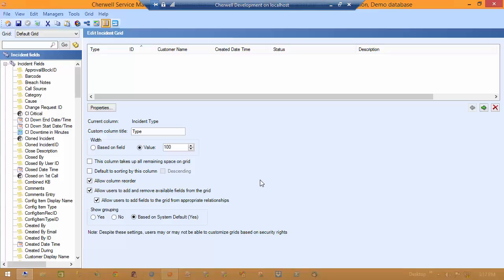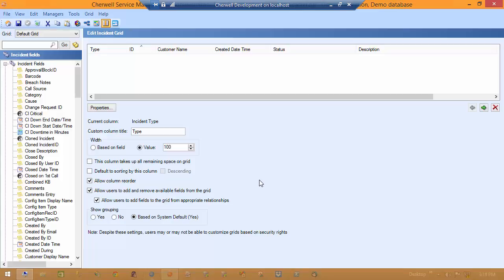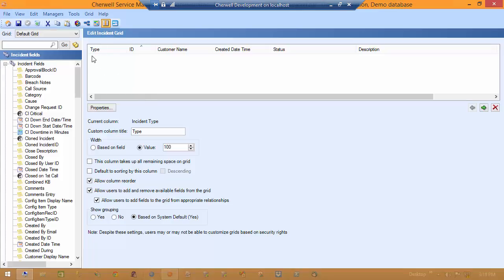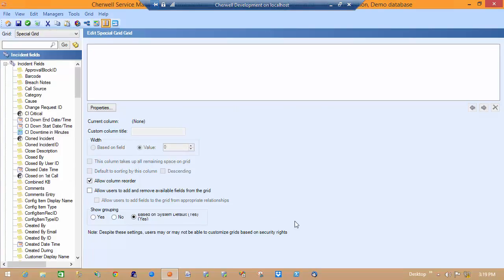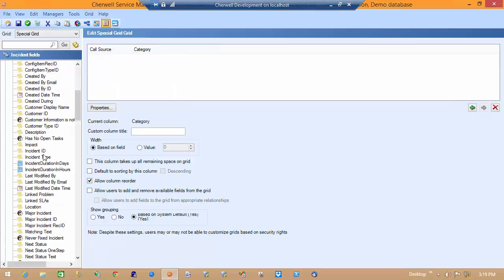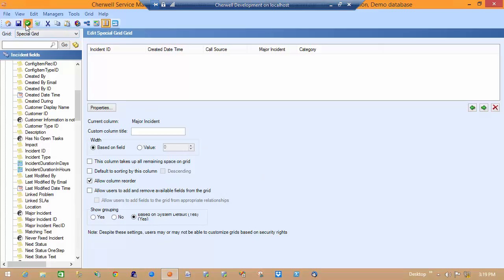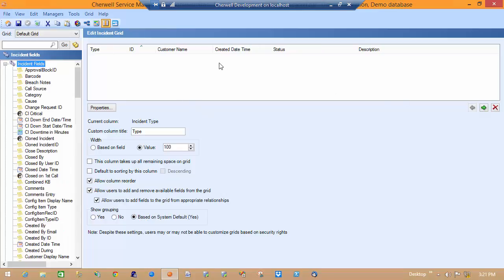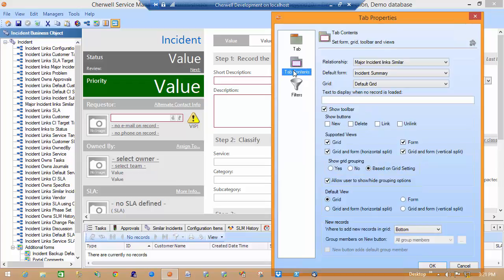How to Add and Display Grids in Cherwell